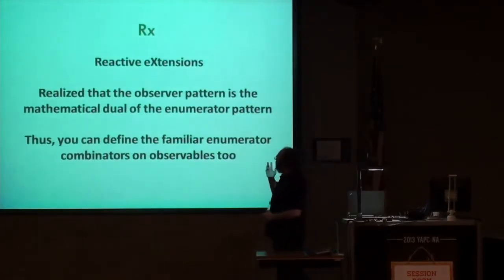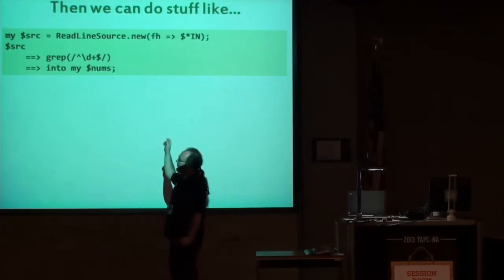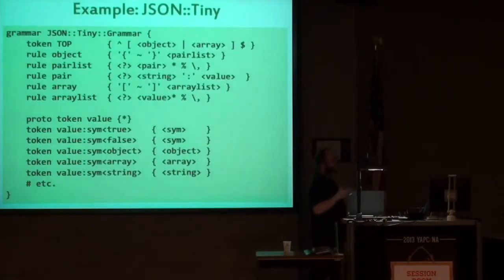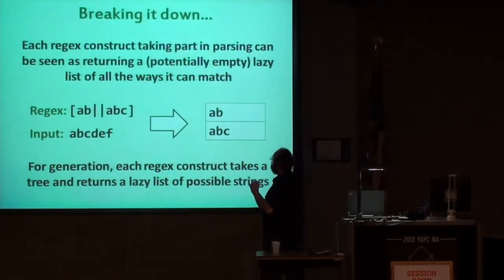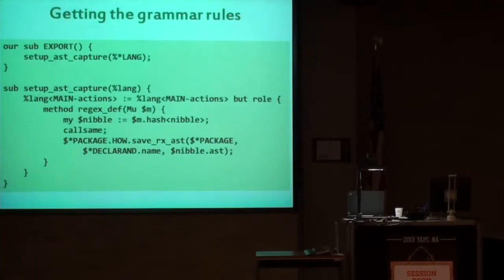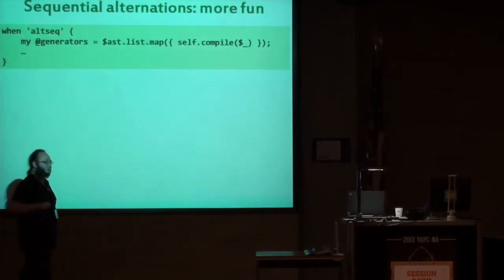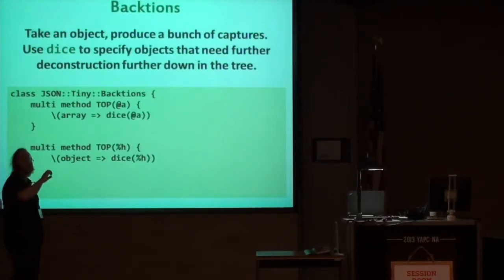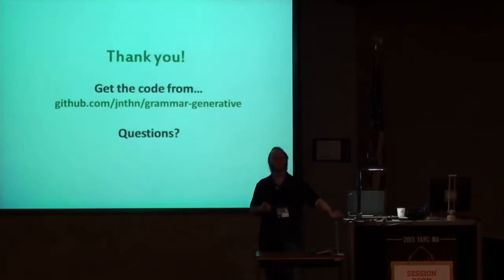Jonathan Worthington (jnthn) - What if Perl 6 Grammars Could Generate?